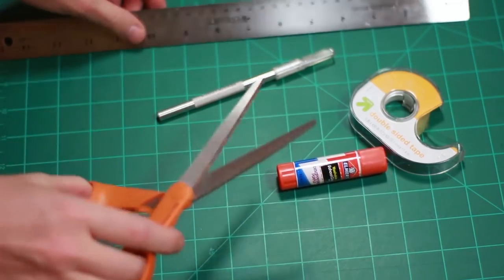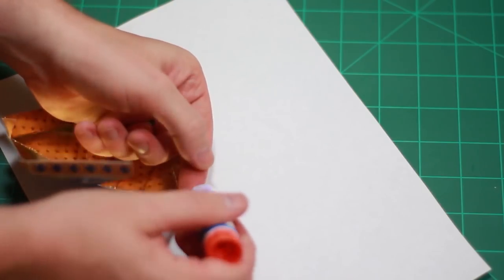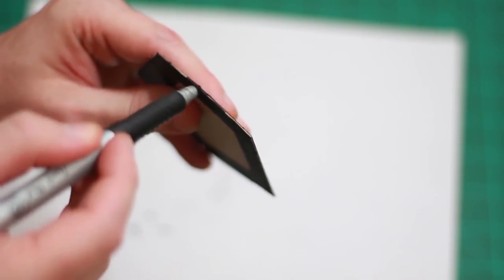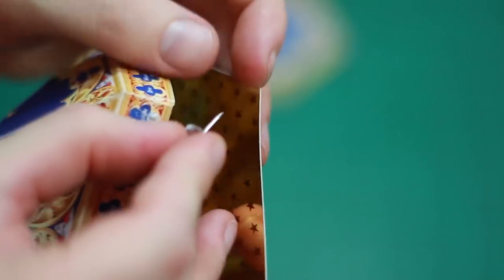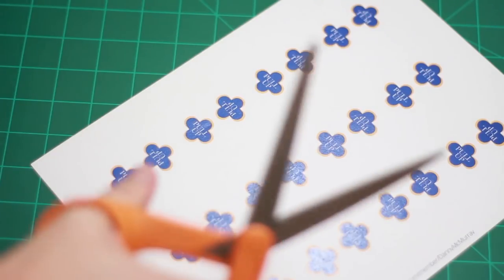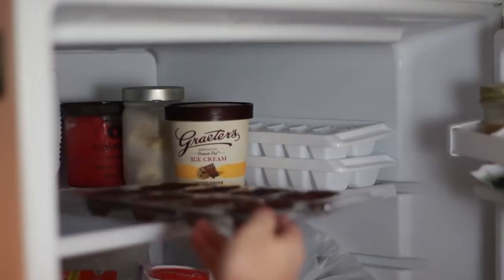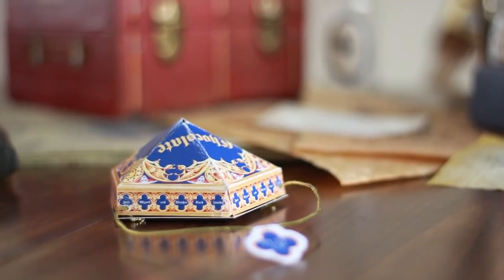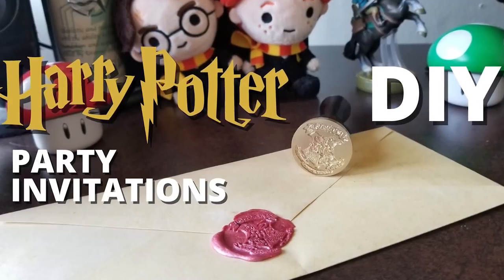DIY Chocolate Frog Box + Card + Recipe (Movie Version!) - MUGGLE MAGIC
FREE TEMPLATES

SUPPLIES:
Gold Sided Cardstock
Gold Cord
Chocolate Frog Mold
Plain Printer Paper
Plain White Card Stock
Metal Ruler
X-Acto Knife
Cutting Mat
Glue Stick
Double Sided Tape
A Tack
Needle and Thread (any color)
Scrap Cardboard (from the back of an old notebook)
A Black Sharpie
Chocolate Chips
Anything else you want to mix in with your chocolate frog recipe (almonds, graham crackers, etc...)